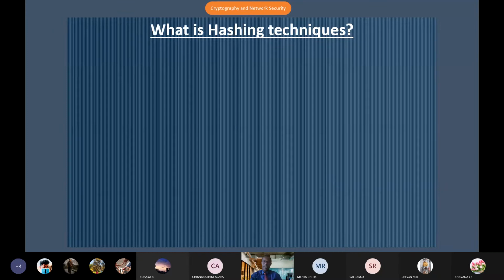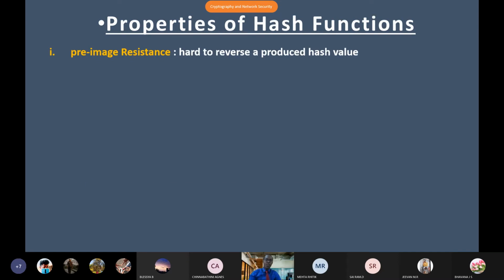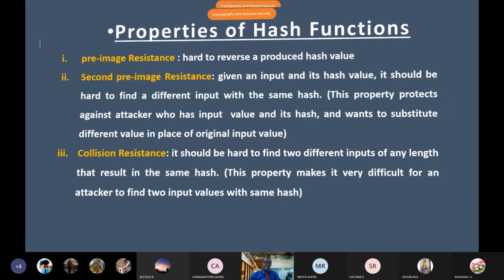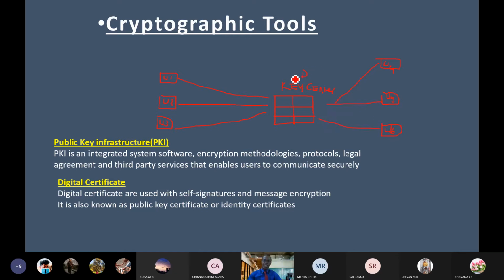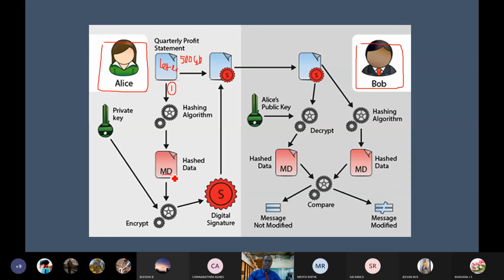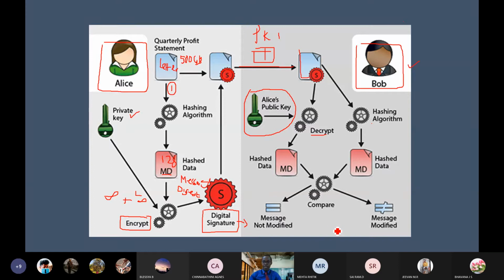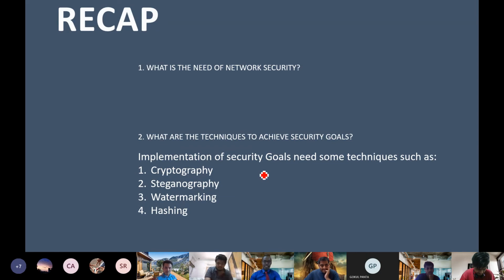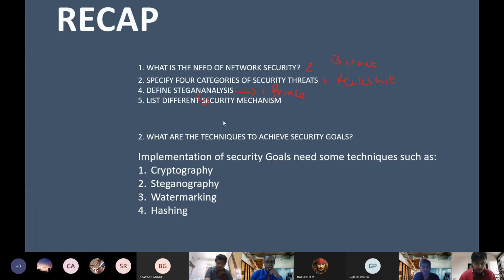Cryptography Day10 Hashing technique